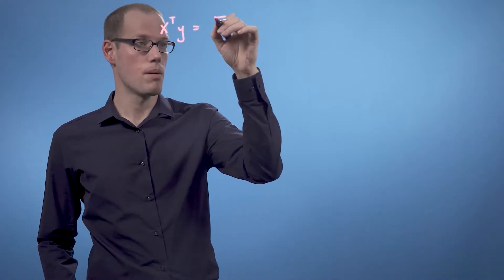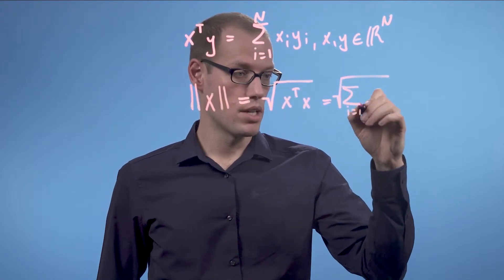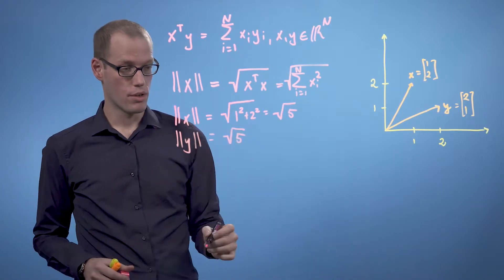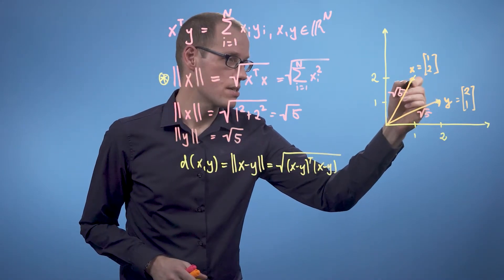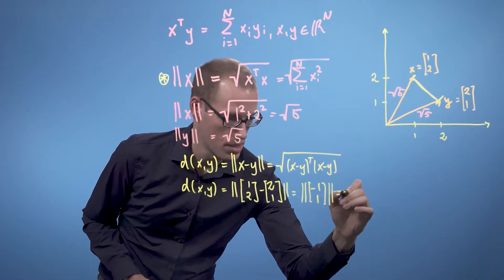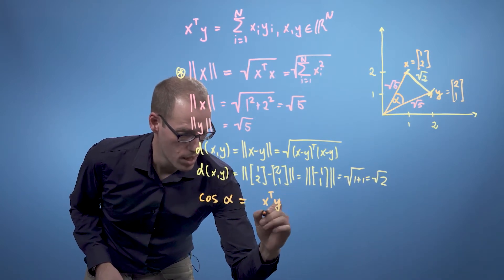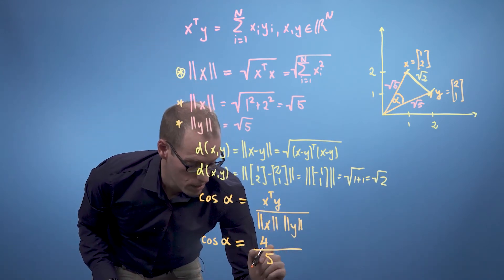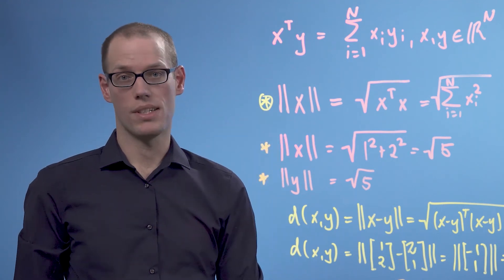Inner Products (video 2): Dot Product